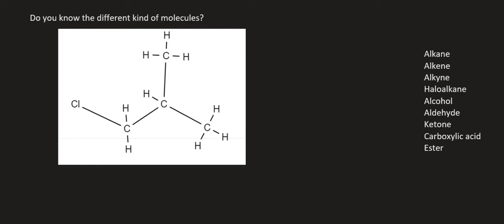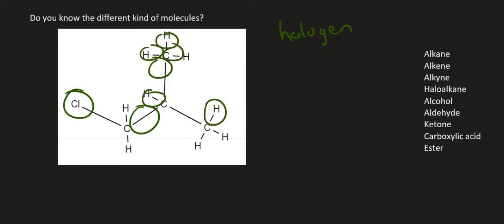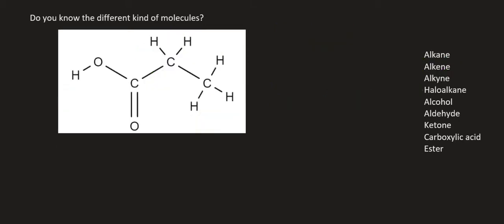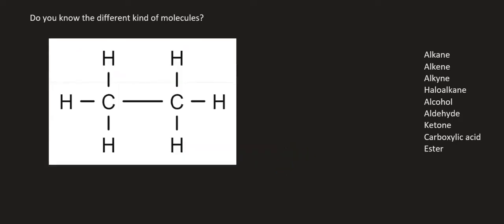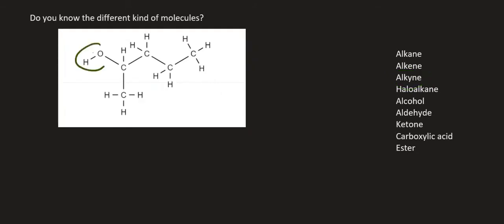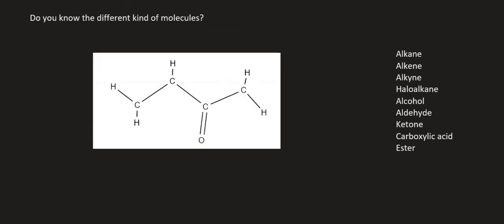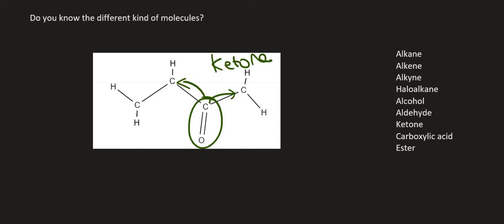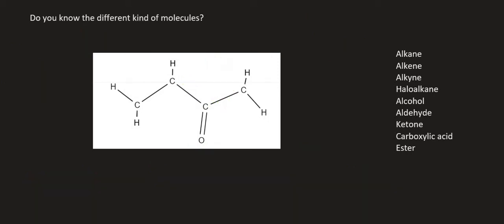Organic Chemistry 🧪 Part 2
Organic Chemistry is ...